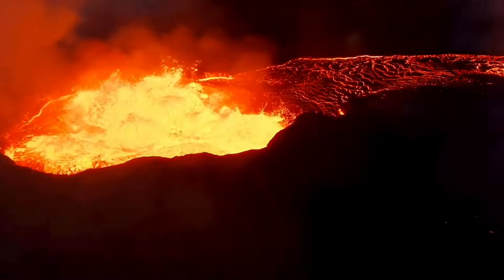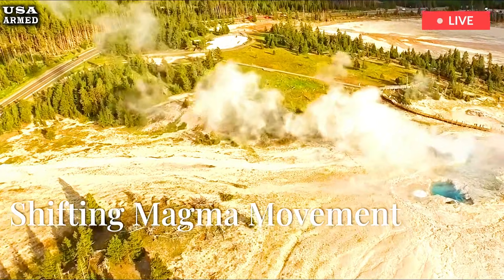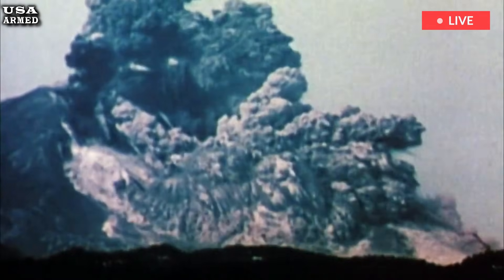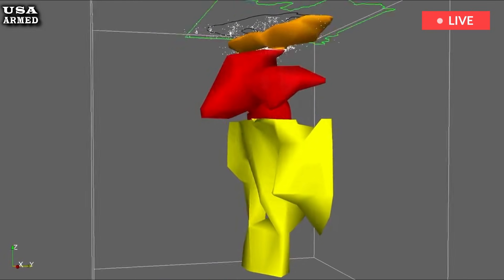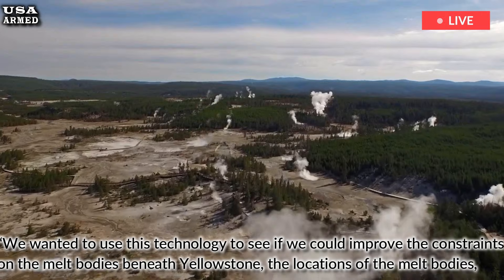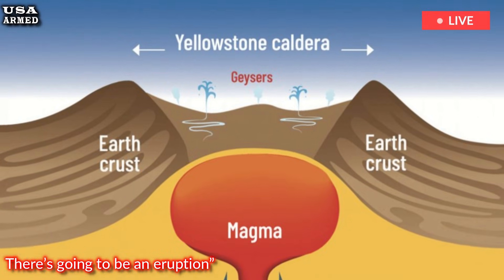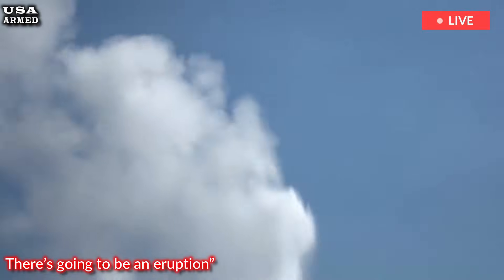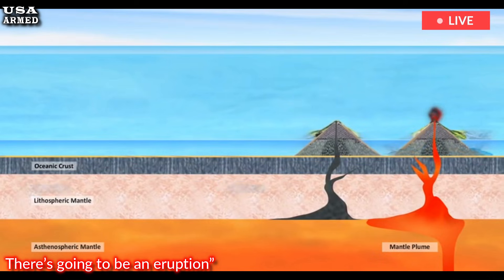US Panic : There Will Be an Eruption”: Concerns Rise as Magma Erupts Beneath Yellowston Supervolcano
Magma deep beneath Yellowstone is slowly moving northeast, a new study suggests. Yellowstone’s massive caldera sits beneath parts of Wyoming, Montana and Idaho, but the new analysis finds that the magma reservoir in the western part of the caldera is fading, while the reservoir of viscous rhyolite magma has shifted northeastward. While the reservoir beneath northeastern Yellowstone could hold enough magma for a caldera-forming eruption, none of the reservoirs are likely to erupt anytime soon.